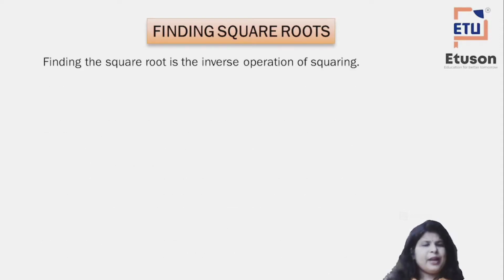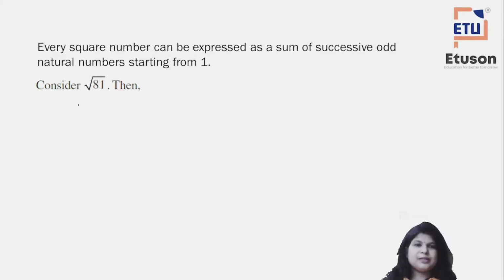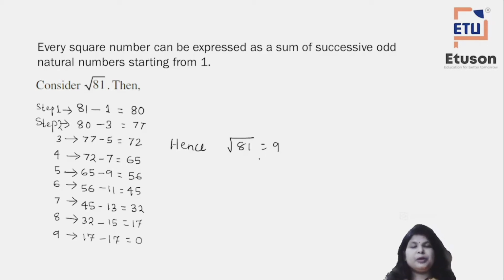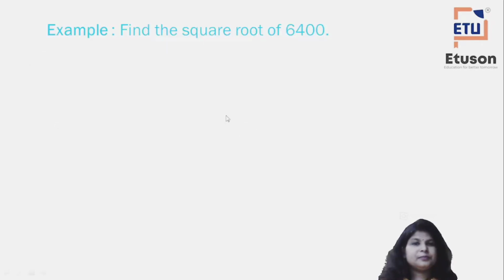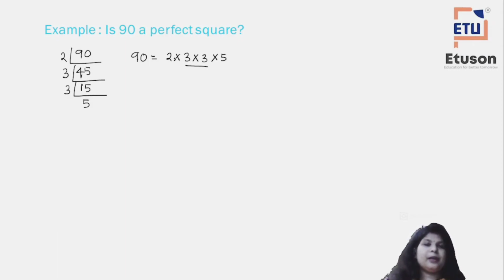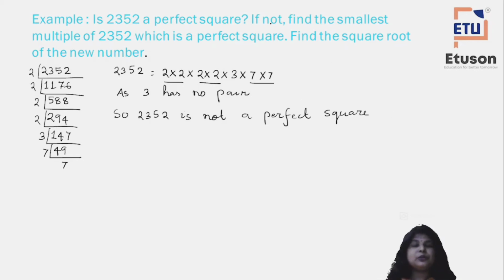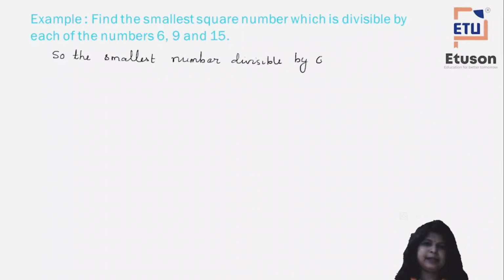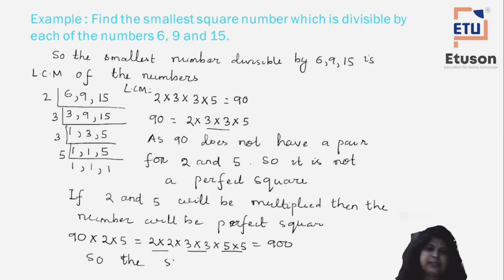Chapter 6 Finding Square Root, Square and Square root,Class 8,CBSE by Dr Smrutirekha madam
In this video:-
Class: 8
Subject: Math
Chapter: 6
Topic: Square and Square root

In this video:-
Class: 8
Subject: Math
Chapter: 6